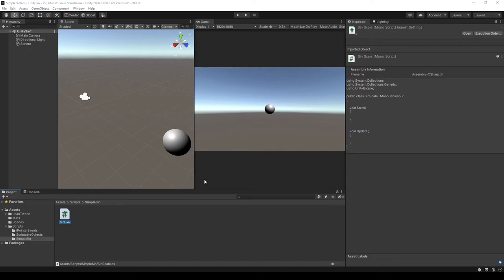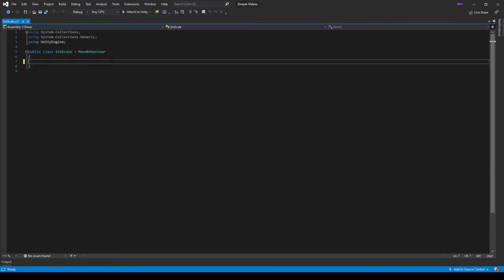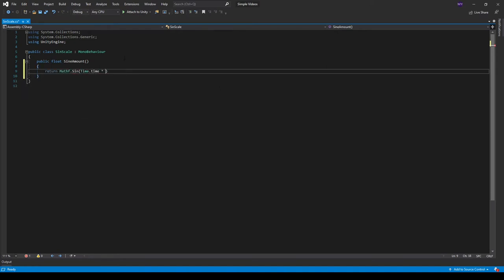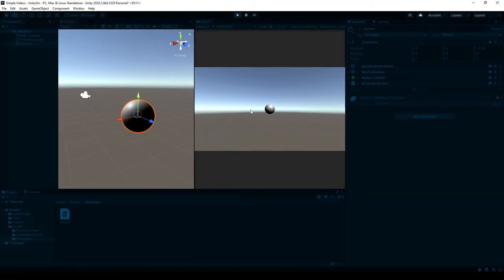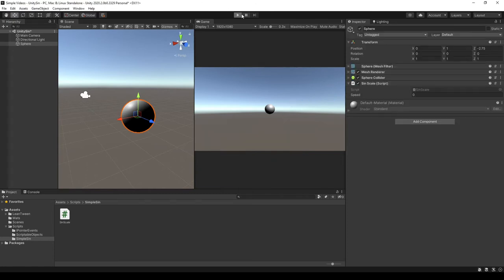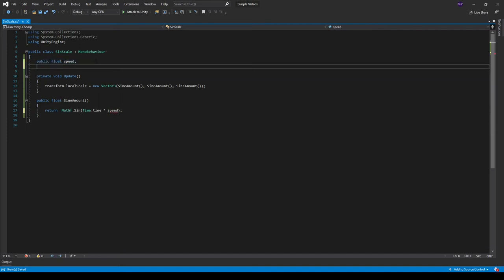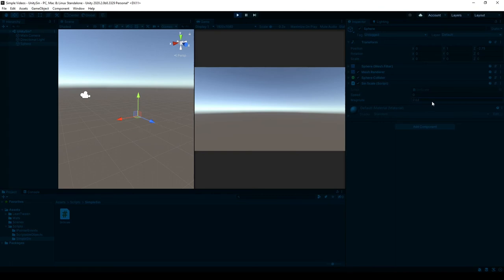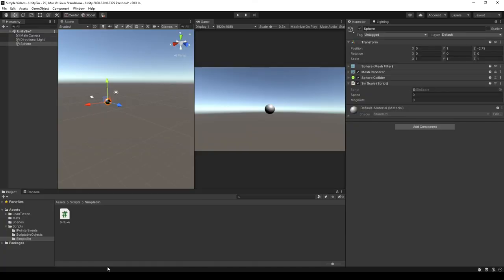Unity Mathf.Sin Explained + Example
In this video I cover the basics of the Mathf.Sin function in the Unity game engine!